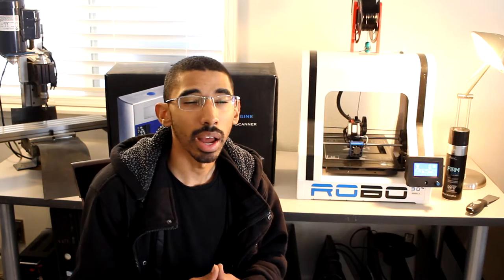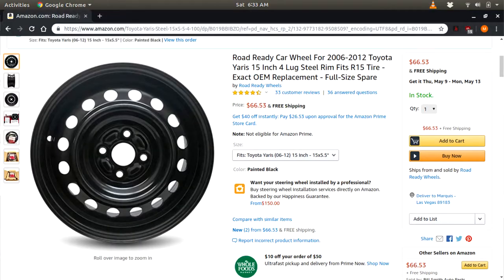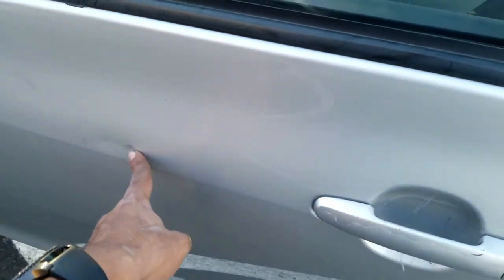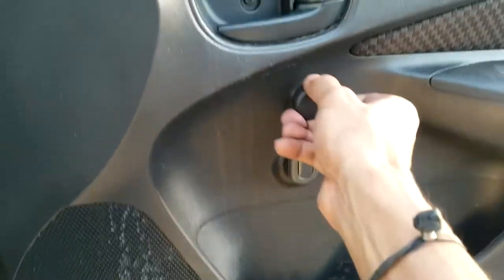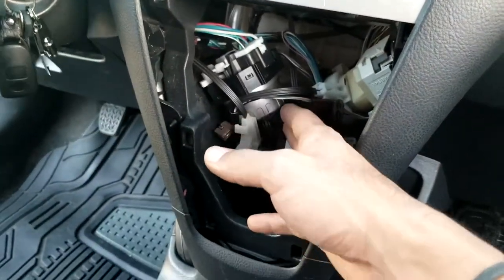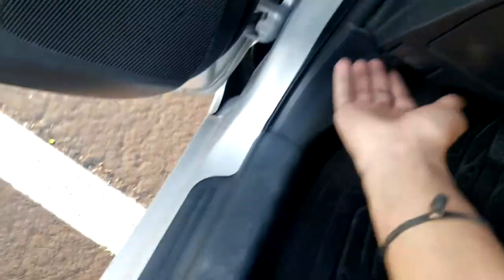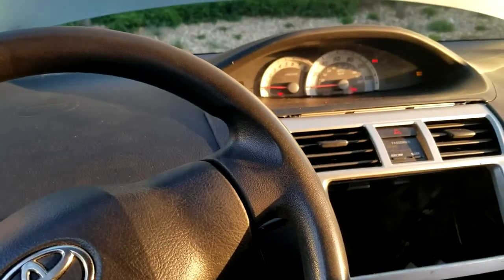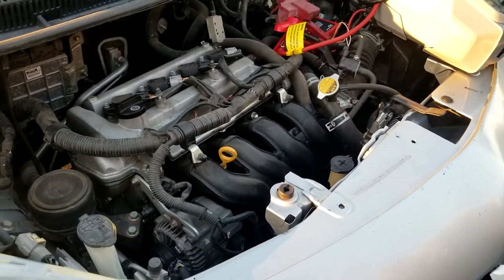2008 Toyota Yaris: Maintinence (Part 0)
Just got a 2008 Toyota Yaris, it is my new project box
Soon I will be 3D printing and designing parts for the car.

Important Links:
N/A